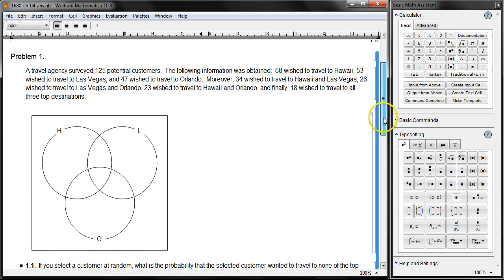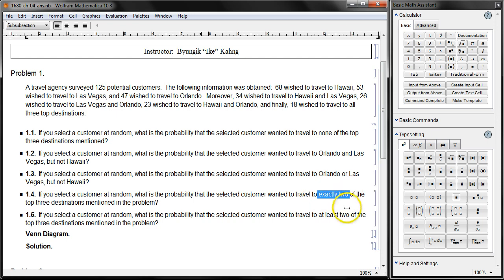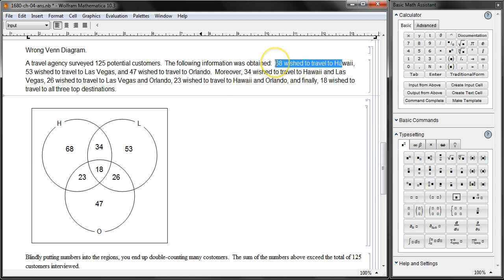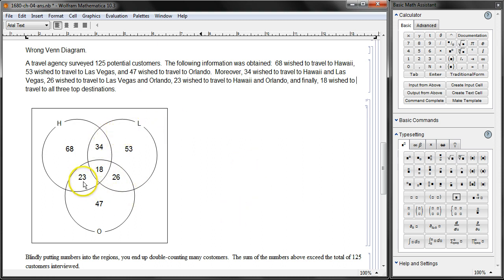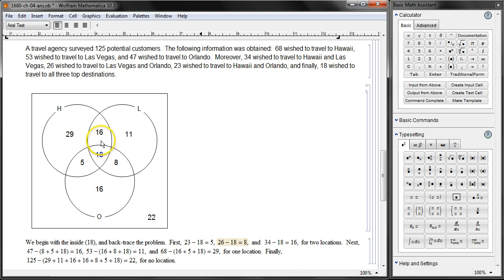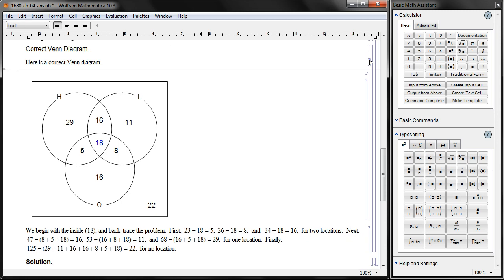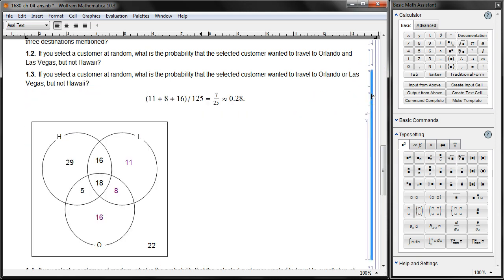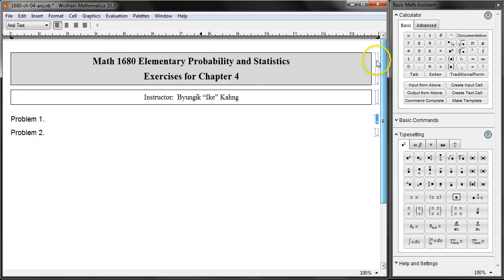1680 ex 04 A